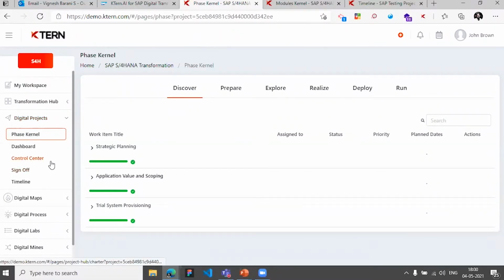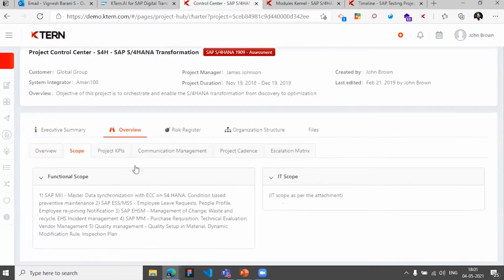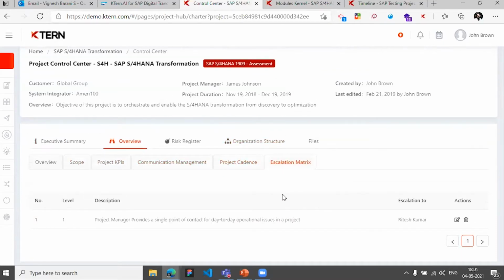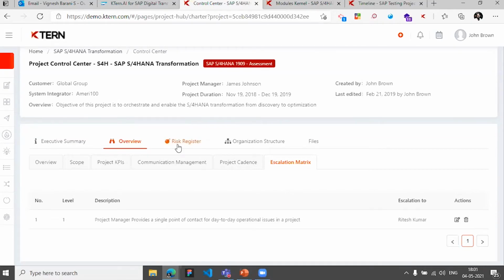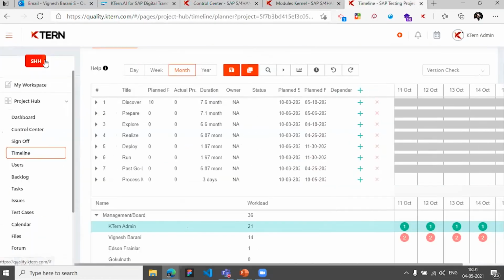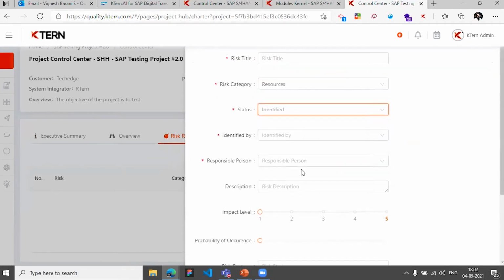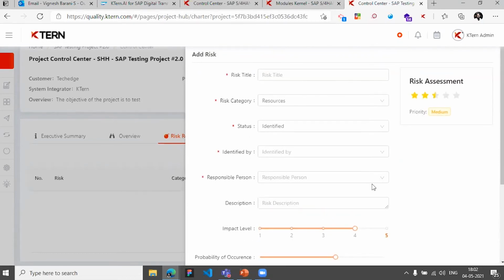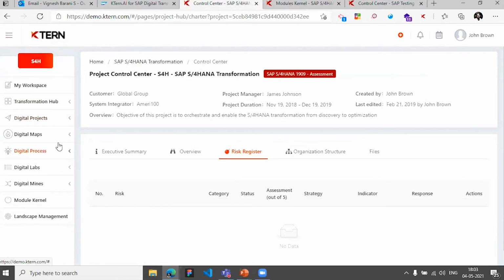Control center - Digital Projects | KTern.AI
Control center provides a way to manage your SAP projects more efficiently. It has the scope, project KPIs, communication management project cadence and escalation matrix as a part of the project management.